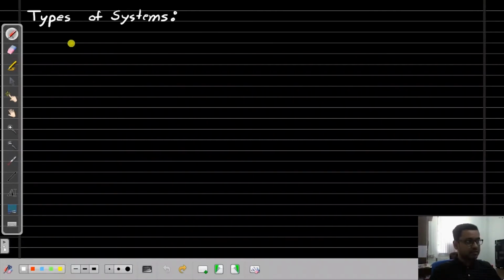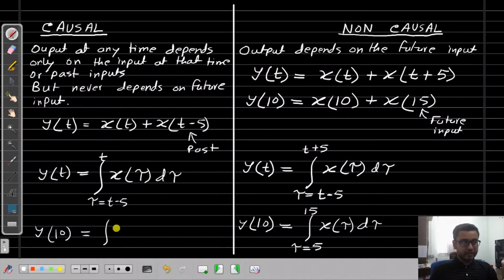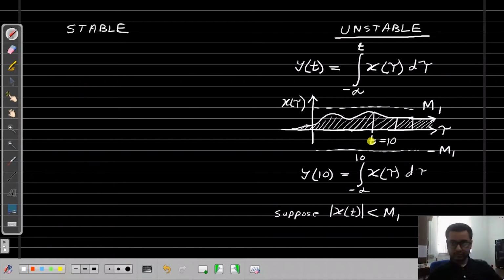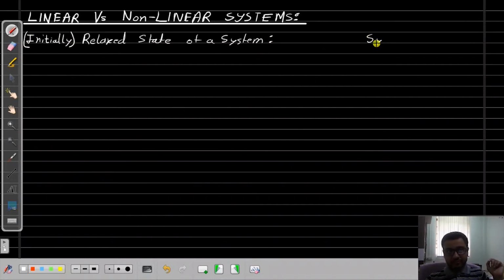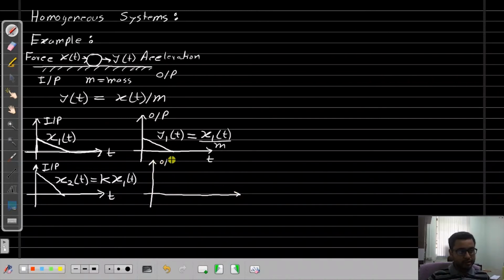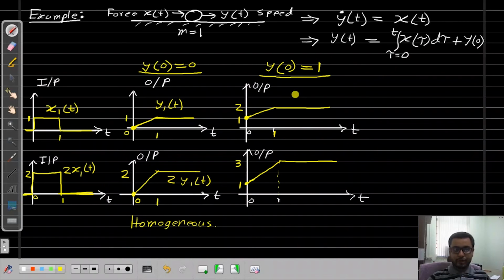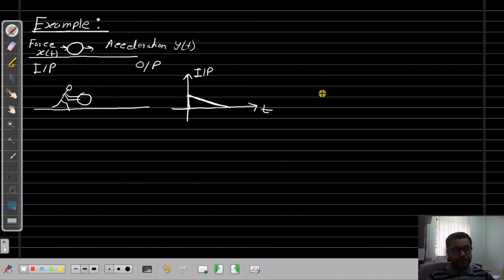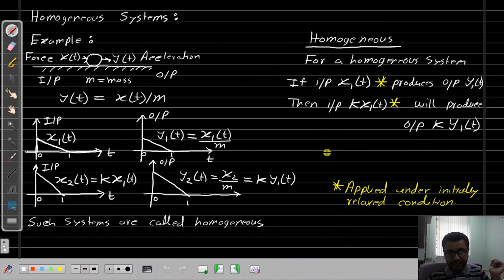Types of Systems